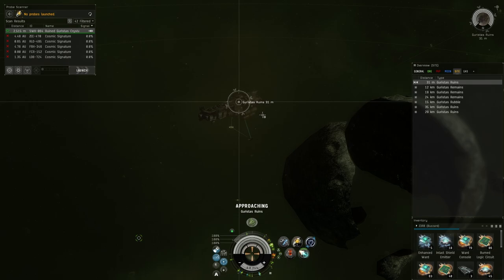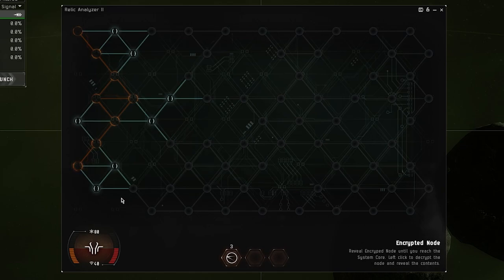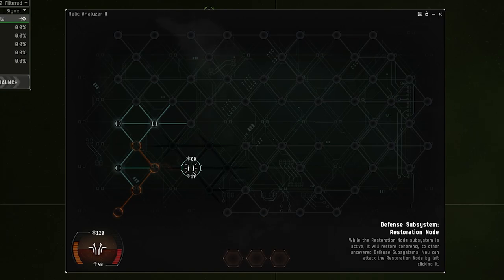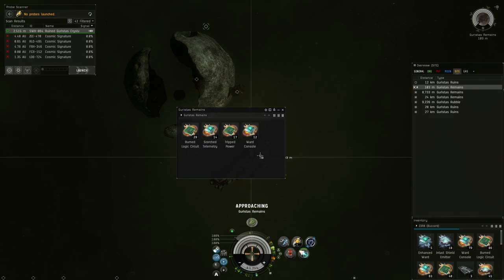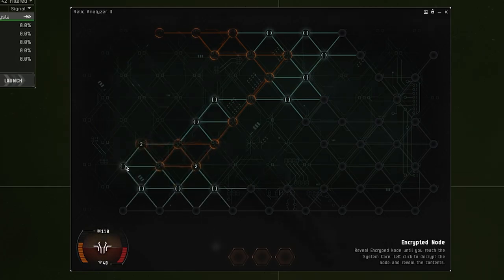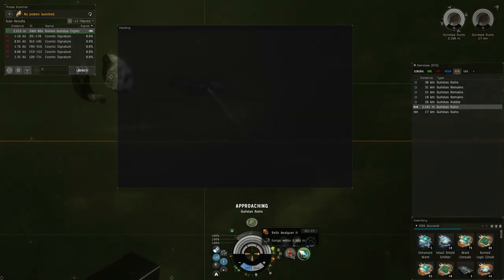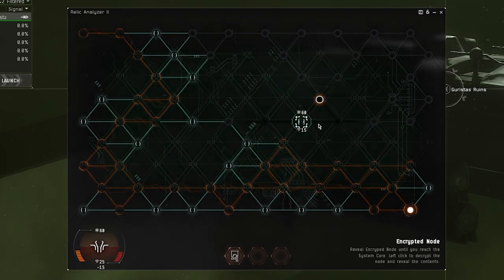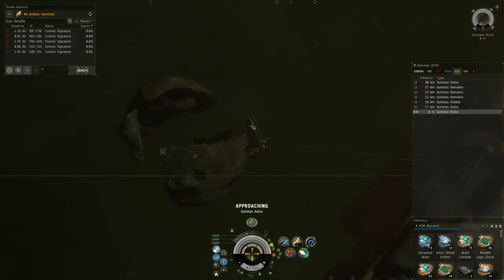Eve Online - Hacking Guide - Data & Relic Sites